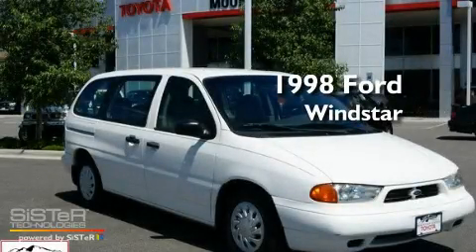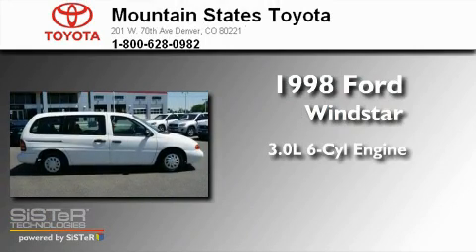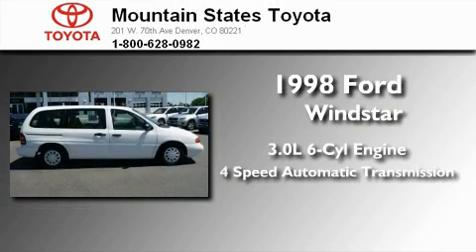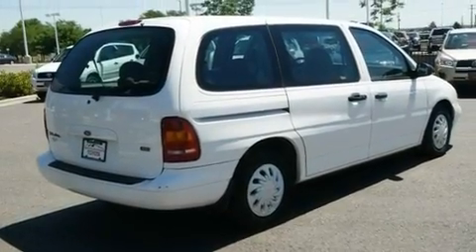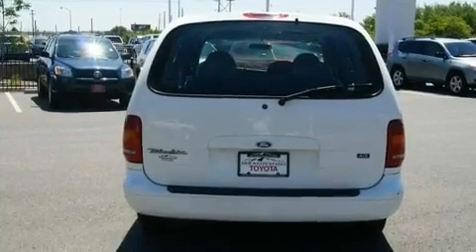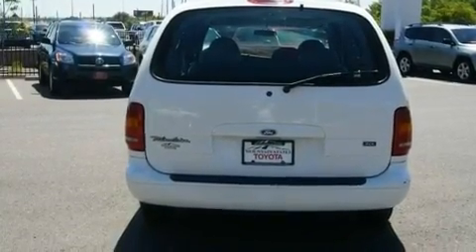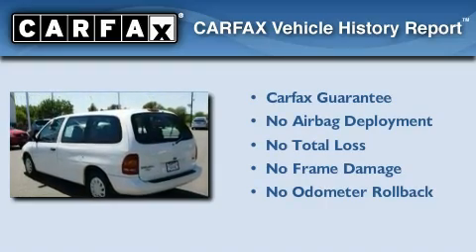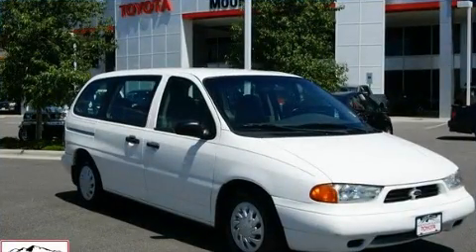1998 Ford Windstar Denver CO 80221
Year : 1998
 Make : Ford
 Model : Windstar
 Engine : 3.0L V-6 cyl
 Trans . : 4-Speed Automatic
 Exterior : Vibrant White
 Miles : 101,548
 Interior : Gray
 Mountain States Toyota
 201 W. 70th Ave.
 Denver , CO 80221
 Used 1998 Ford Windstar Denver CO